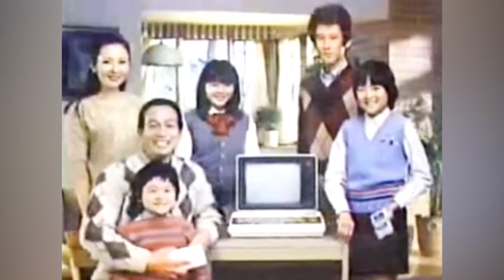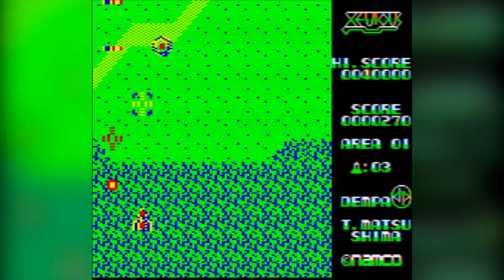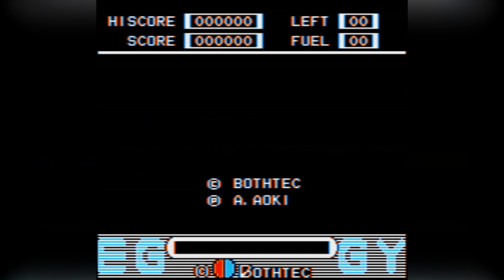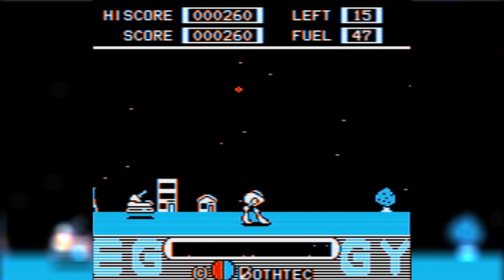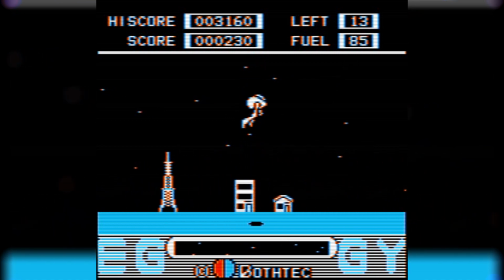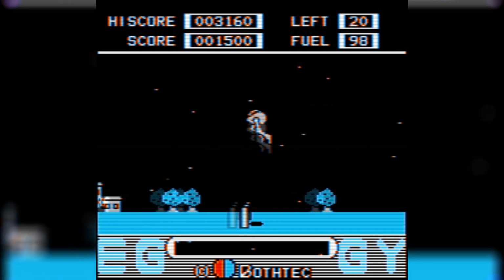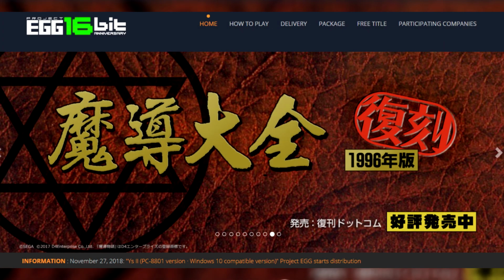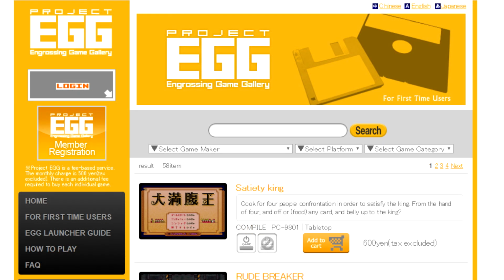Eggy - NEC PC6001 - Great Games on Obscure Systems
Another overlooked game on a lesser known game system, Eggy on the PC6001.

An odd yet fun and original arcade style blaster with a lot to recommend it, cleverly designed and technically impressive given this systems limitations.